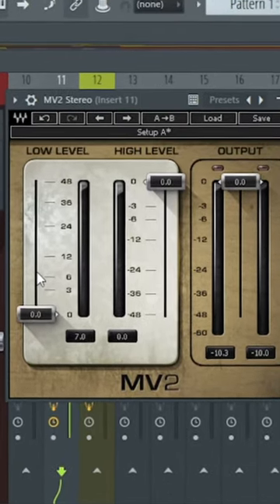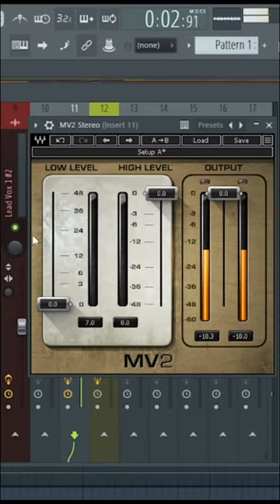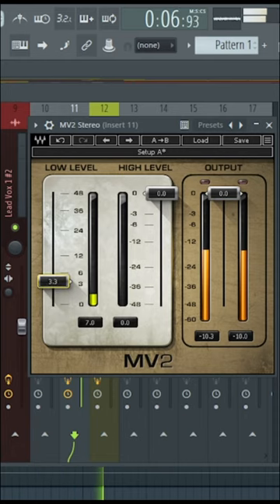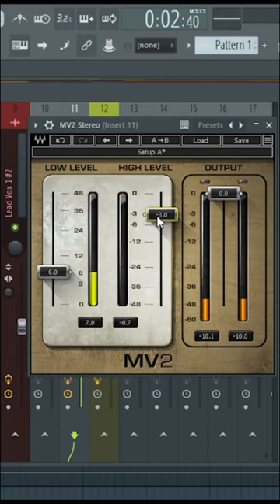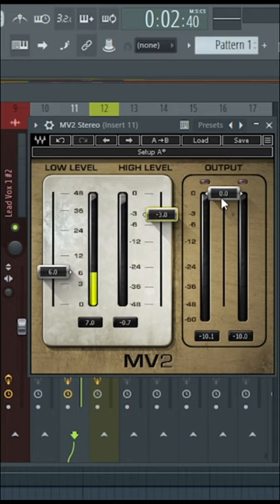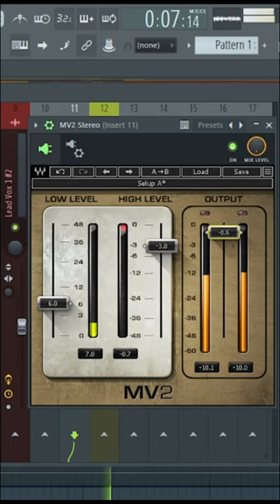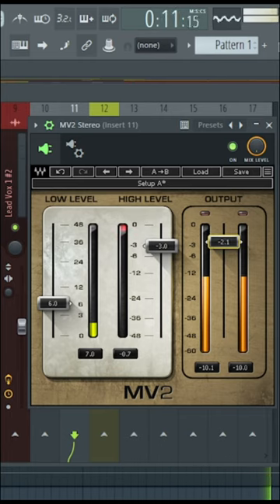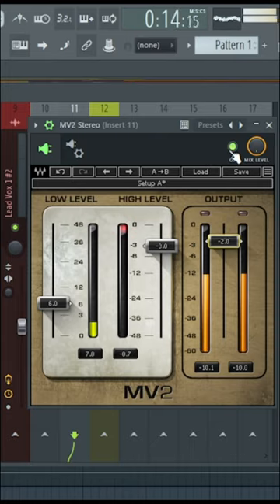Upward Compression On Drake Type Vocals